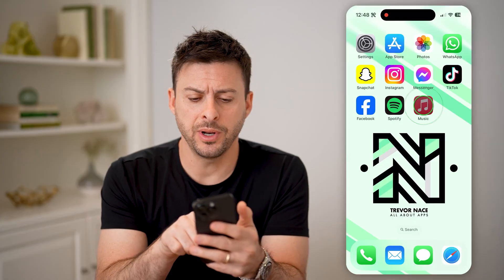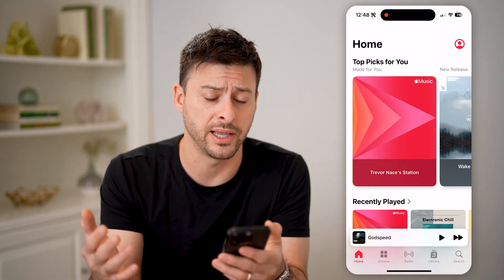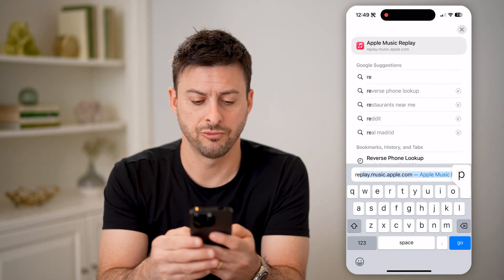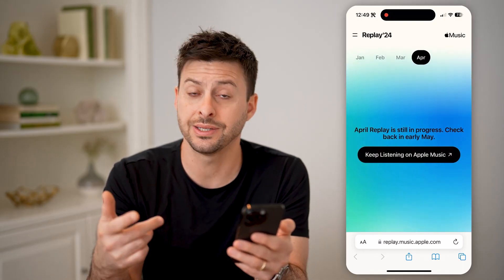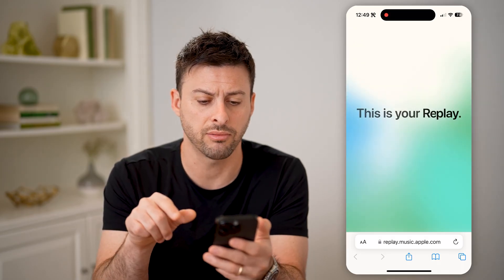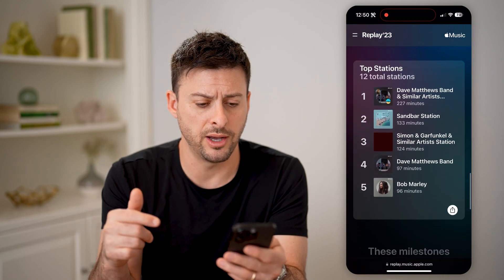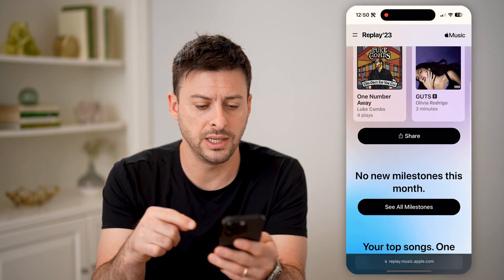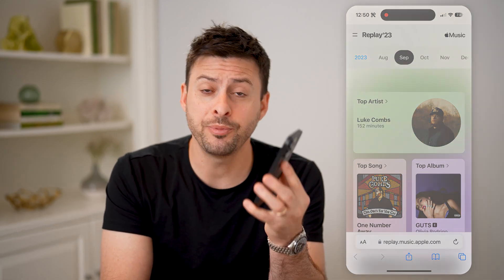How To Check Your Most Played Songs On Apple Music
Here's how to find all of your most played songs on Apple Music if you want to listen to them again or add them to a playlist.